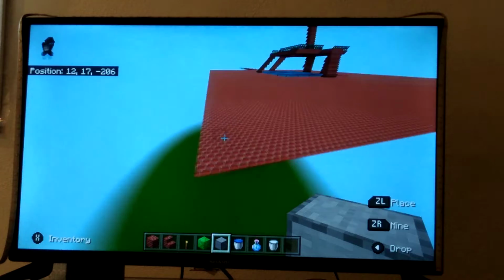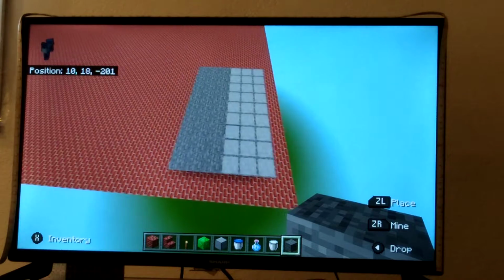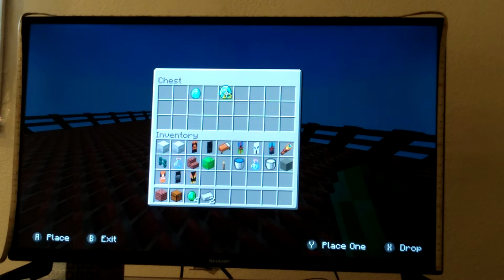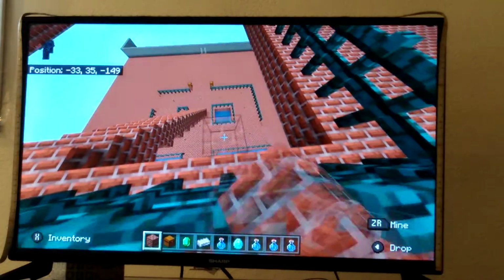100 parkour stages in Minecraft Episode 12 indicators & new structure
videos almost every day or every other week

my name is fire lit and I play a variety of games. you
hit that notification 🔔 so you never miss a single banger video.
I have been a Mario kart, super Mario bro,
and Minecraft fan for a very very very very loooooong time and still am. I
hope you enjoy my content as much as I do and